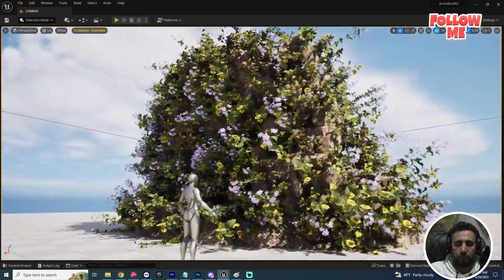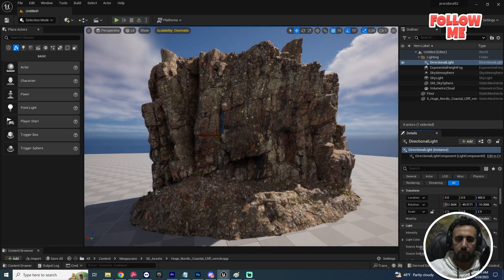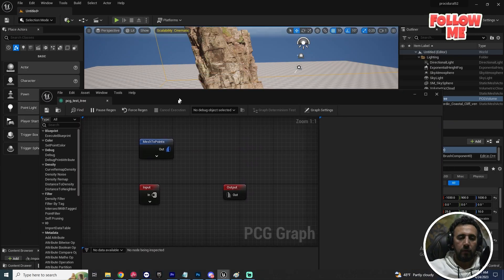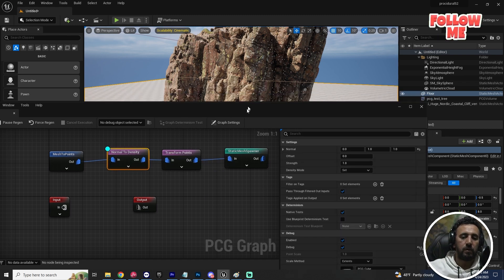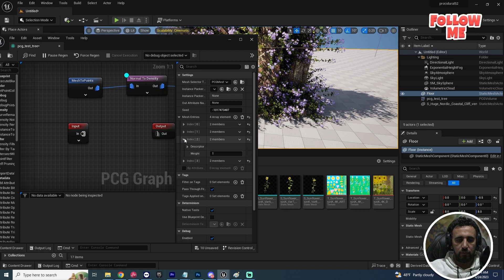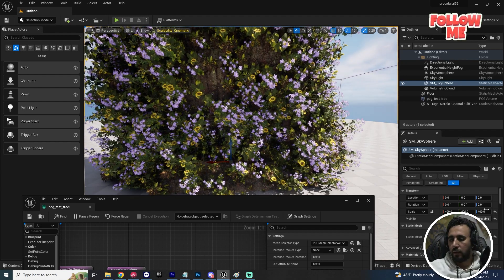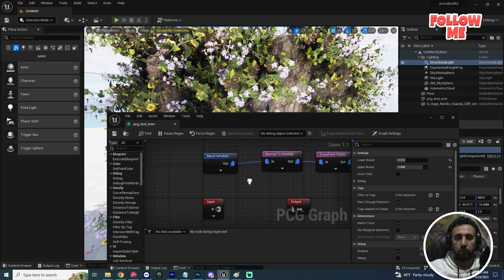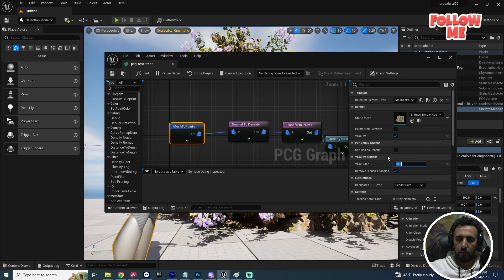Procedural Content Generation Tutorial Unreal Engine 5.2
Unreal Engine 5.2 - Procedural Content Generation Tutorial
Procedurals | Unreal Engine 4.27 Documentation
Procedural Foliage Tool in Unreal Engine
Procedurals Material Functions
Introduction to Procedural Generation plugin in UE5.2
NEW Unreal Engine 5.2 Procedural Plugin Tutorial
Procedural Content Generation in UE5 | GDC 2023
NEW Unreal Engine 5.2 Procedural Plugin Tutorial - How to
How To Make a Spline Biome With Unreal Engine 5.
Unlock the Power of Procedural Content Generation in UE5.2
unreal engine procedural material
unreal engine math functions
ue5 procedural textures
unreal engine gradient map
ue4 texture
unreal simplegrasswind
ue4 material reflection
ue4 gradient material
procedural unreal engine 5
procedural unreal
procedural unreal engine
procedural unreal 5.2
procedural unreal engine 5.2
unreal procedural generation
unreal procedural animation
unreal procedural  foliage
unreal procedural building
unreal procedural city
unreal procedural landscape
unreal procedural matrial
unreal procedural marterial
What is procedural in Unreal Engine?
How do you use procedural generation in Unreal Engine?
How do you make procedural generation in ue5?
What does procedural mean in gaming?